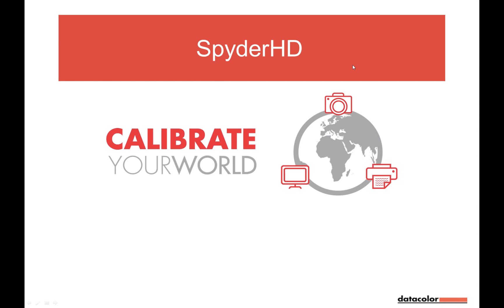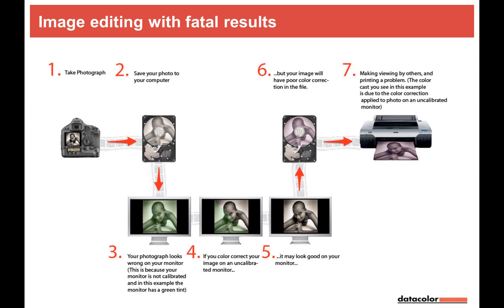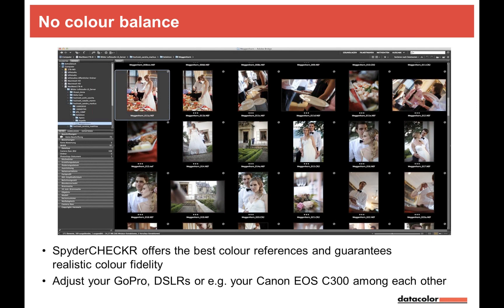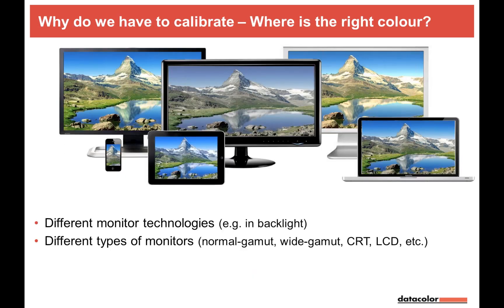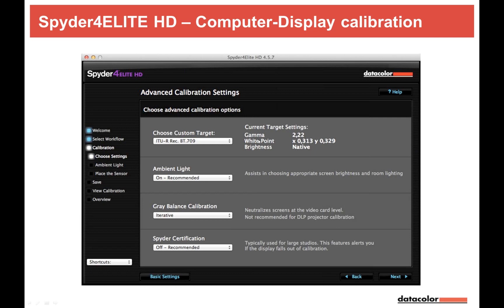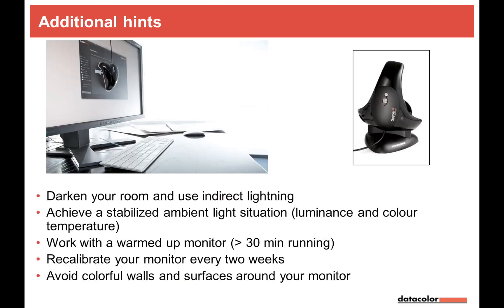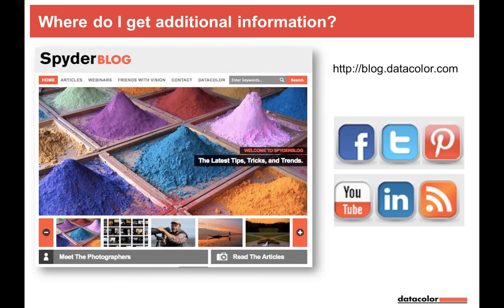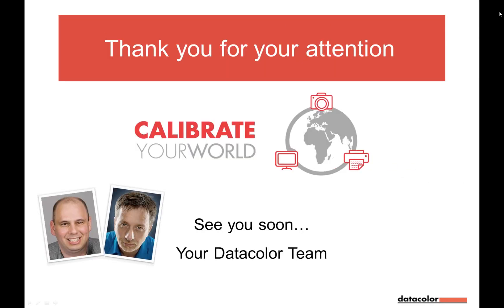SpyderHD - the calibration suite for still and video color management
Get to know Datacolor's newest product, SpyderHD, the top of the line Spyder product. The All-In-One solution includes colour management tools that support photographers and videographers in their work from capture to processing to control and presentation of their photographic material.